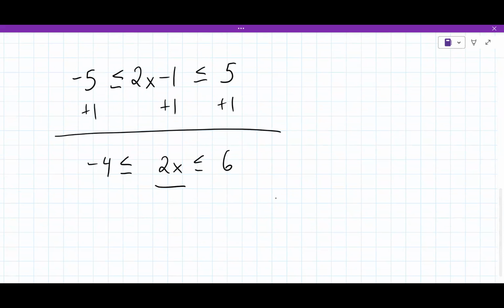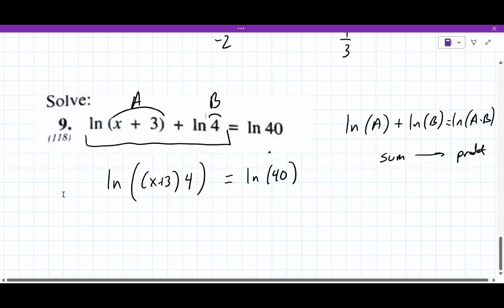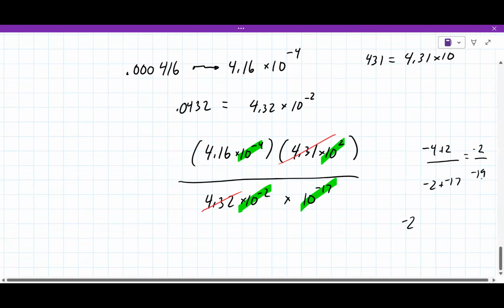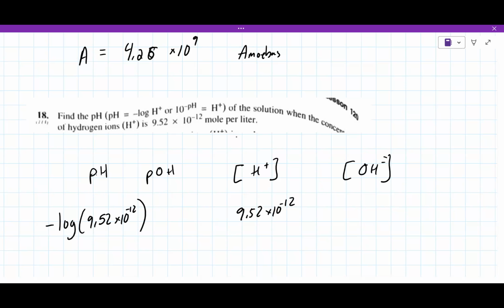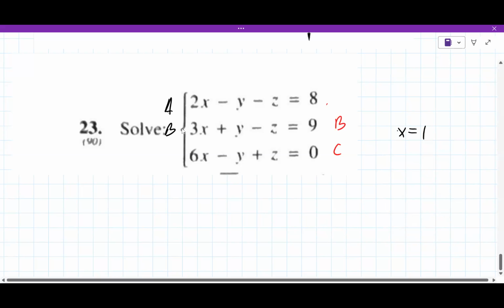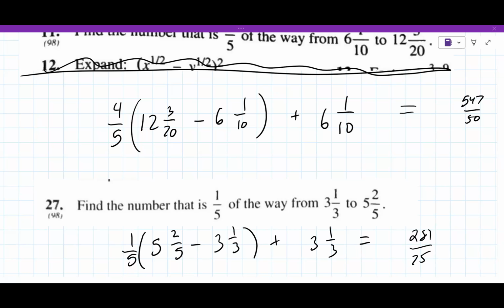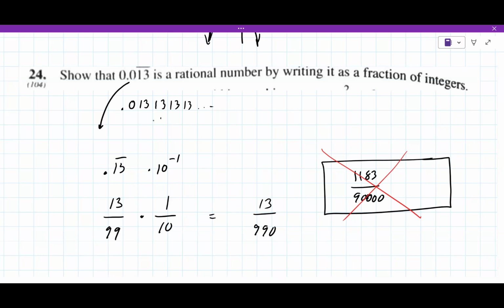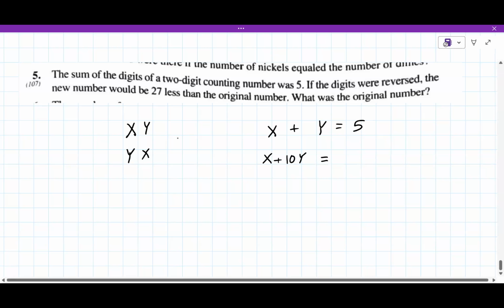High School Algebra 2 Lesson [2023-05-17 at 5pm MST Wyatt S]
This lesson covered topics in Algebra 2 including solving absolute value inequalities, solving logarithms, systems, distance, and completing the square.